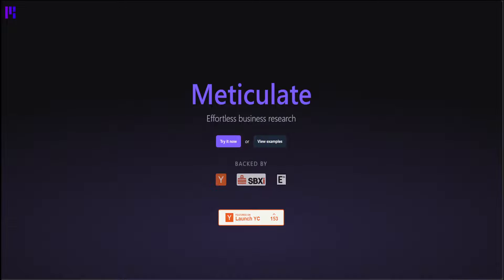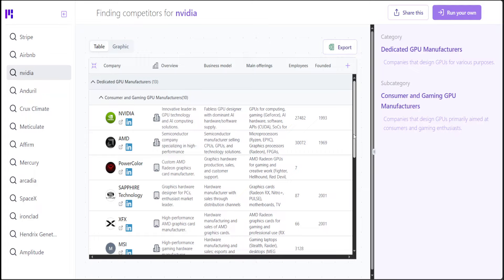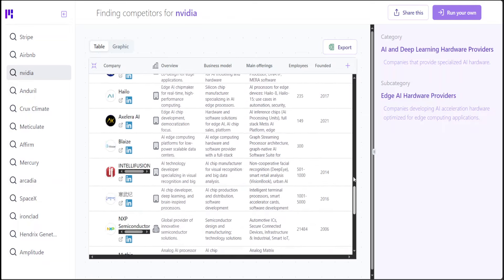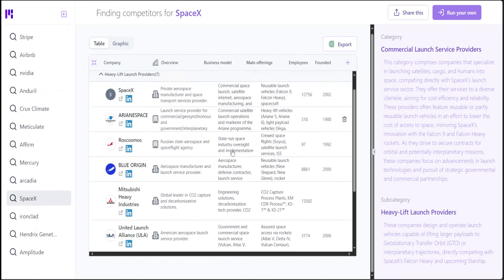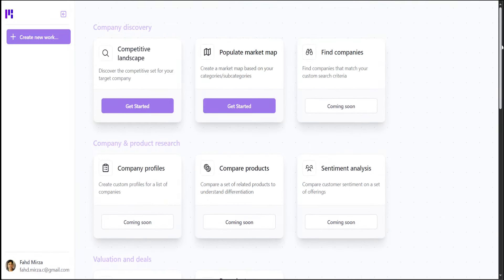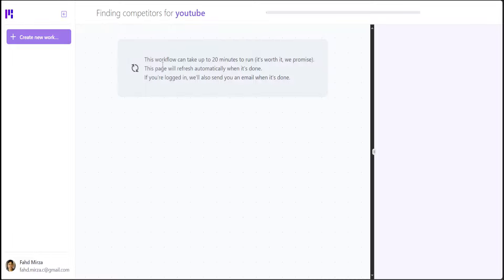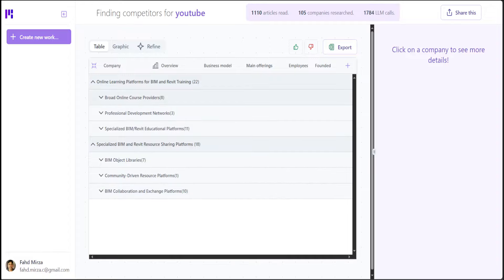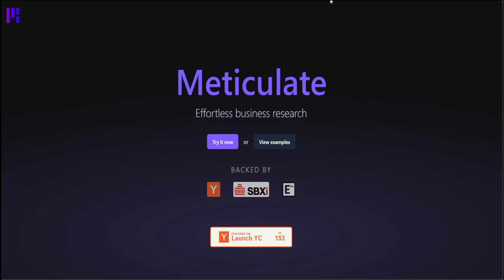Business Research with AI - Meticulate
This video introduces Meticulate which is an AI-powered tool to do business research into market map and competitors.